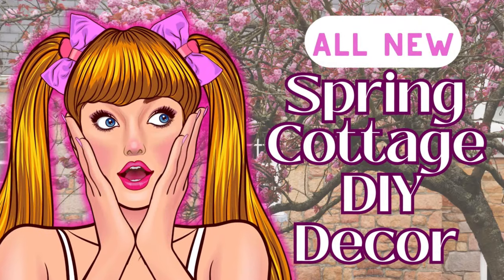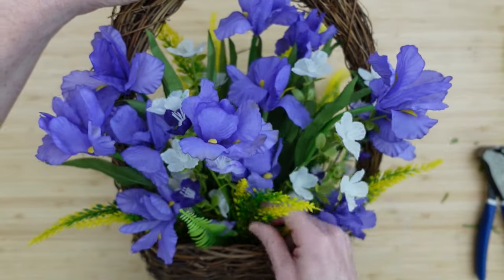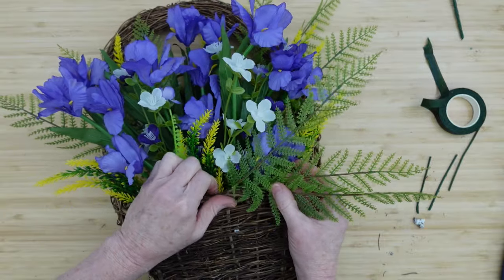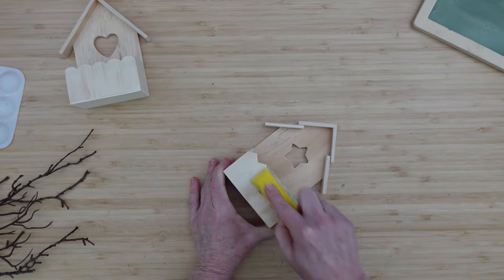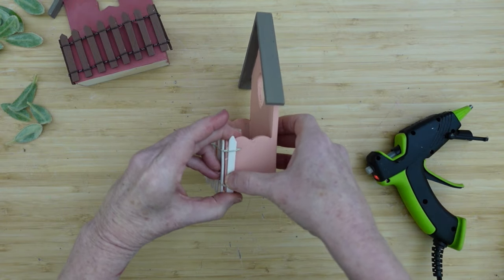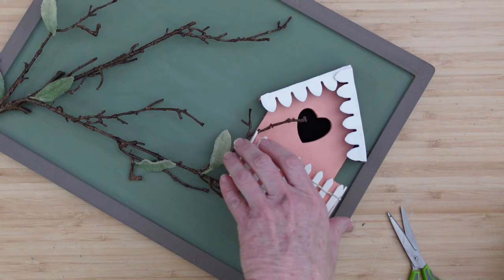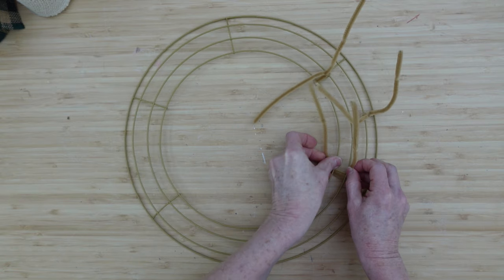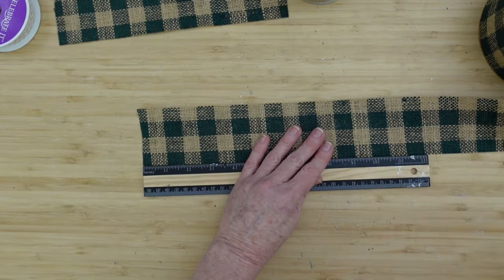MUST SEE Spring Cottage Decor Ideas That Bring A BURST of COLOR Indoors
Today I am sharing with you 3 all new spring cottage decor ideas that will bring a burst of color indoors. Time to start thinking of more light and life in your home as the spring time creeps upon us. We will create a wreath, basket idea and birdhouse DIY decor. I hope you enjoy these!

My Mailbox
Brandy P
9617 Old Hwy 43
Creola, Alabama
36525